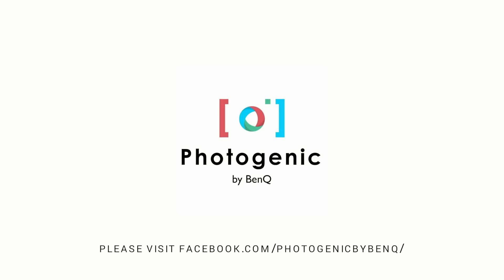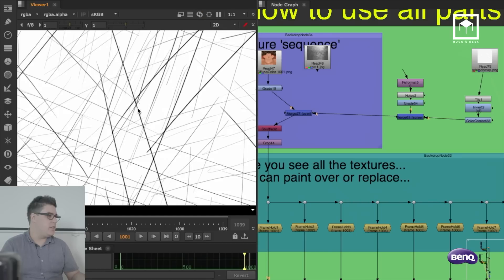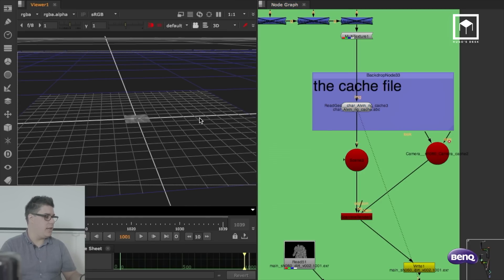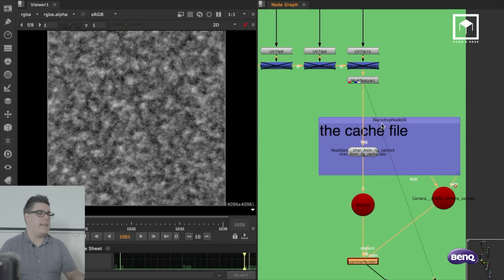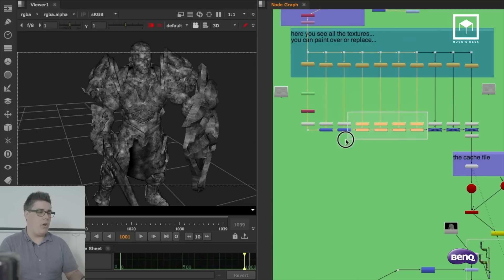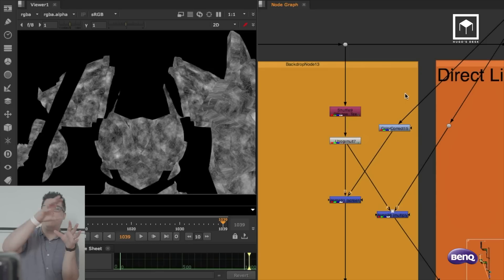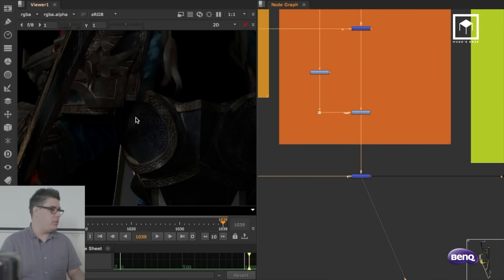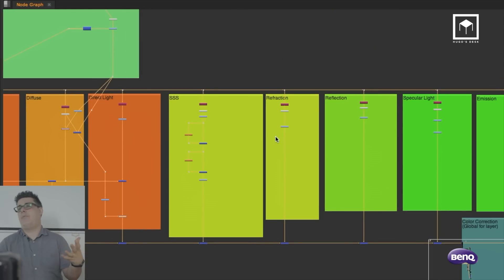How to add micro scratches to a CG model in Nuke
This is the second video from a Nuke workshop filmed at Splash 2017 - In this short video, we will go over a quick trick to make realistic scratches using 2.5D techniques in Nuke. Using the UVs and geometry cache of a CG character it is possible to "project" scratches elements on the surface of the characters.